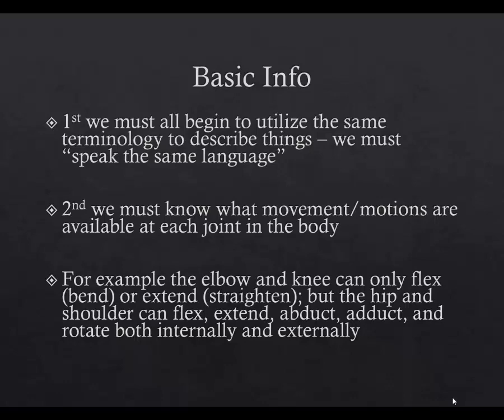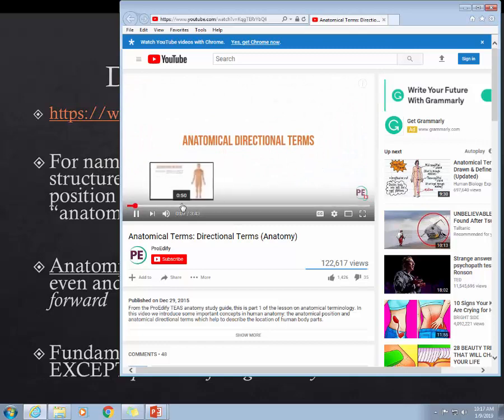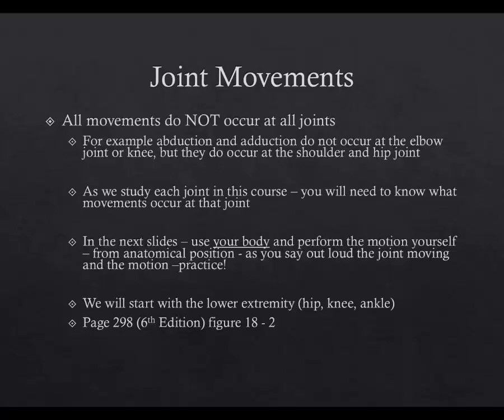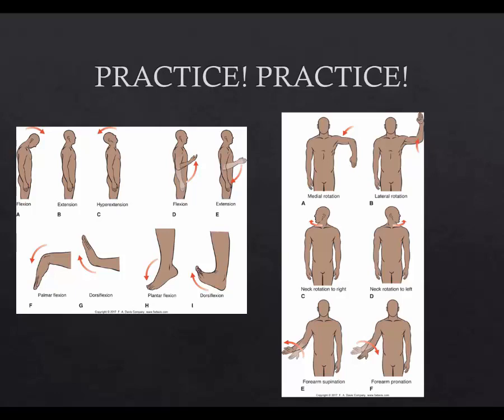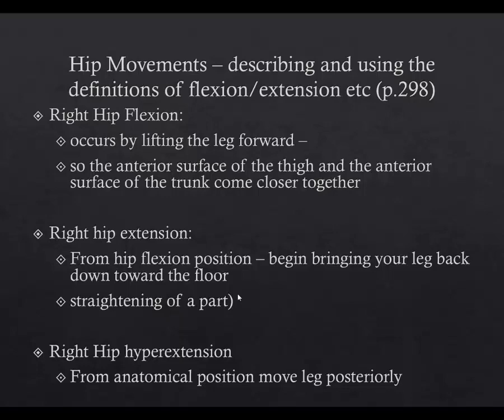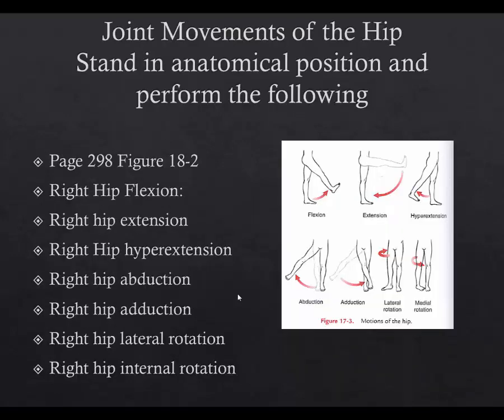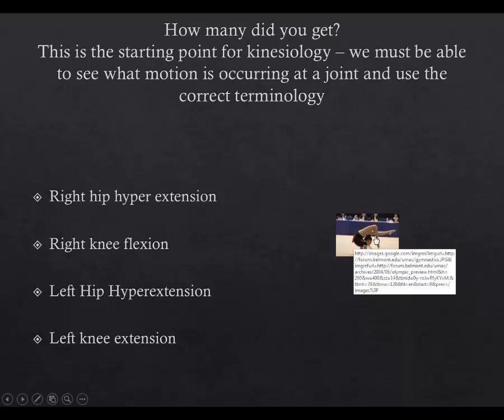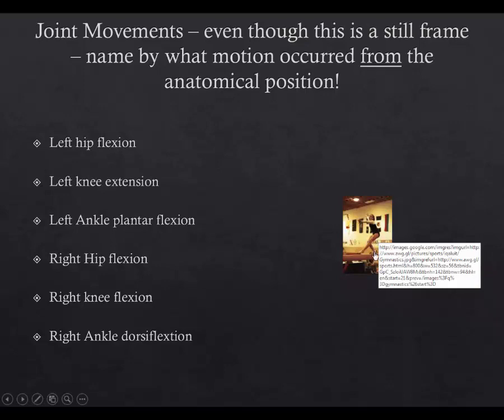Chapter1 Basic Information